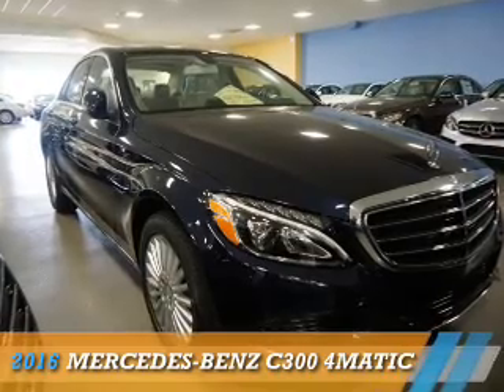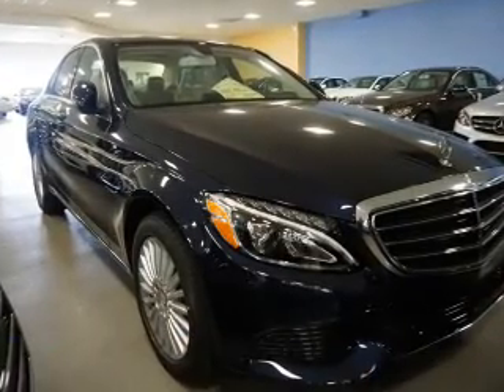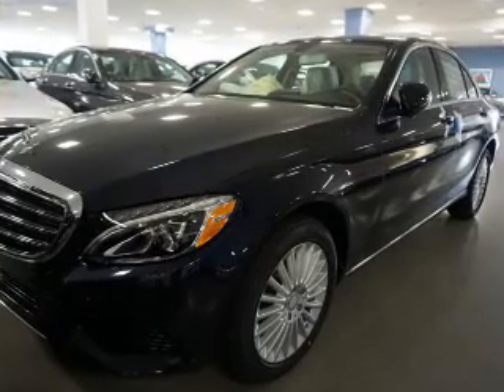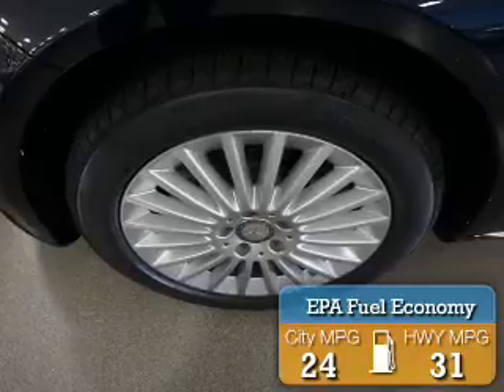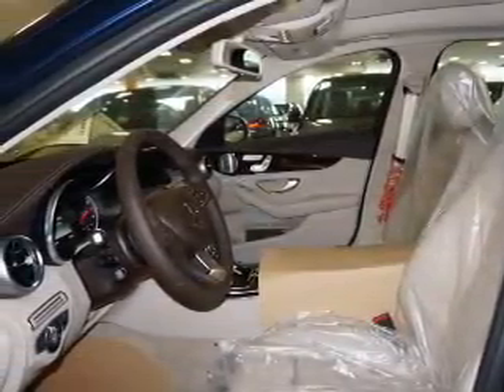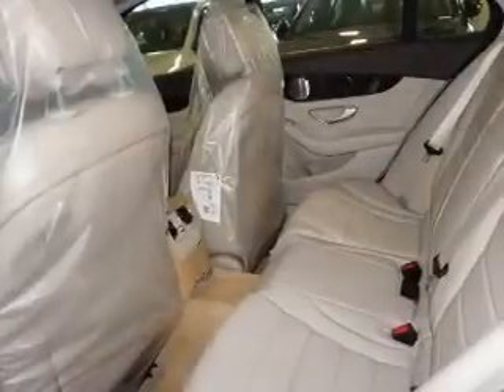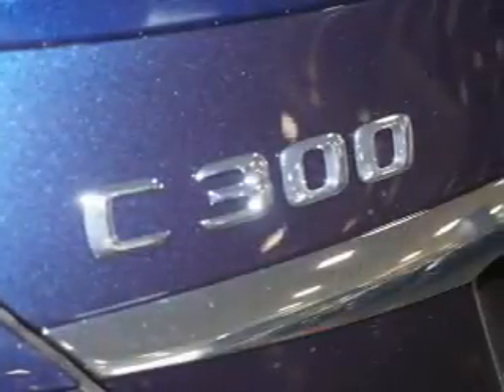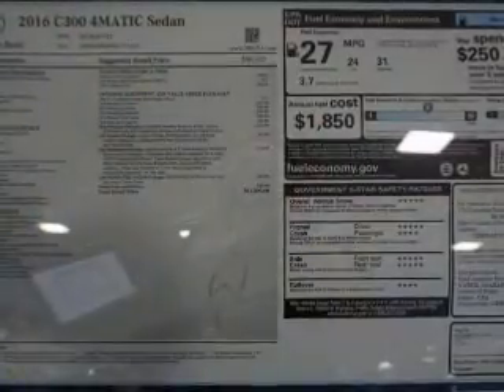2016 Mercedes-Benz C300 161096 - Union NJ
Phone:
Year: 2016
Make: Mercedes-Benz
Model: C300
Trim: 4MATIC
Engine: 2.0 liter 4 Cylindercylinder AWD
Transmission: Shiftable Automatic
Color: Blue
Mileage: 0
Address:
VIN:55SWF4KB4GU171617